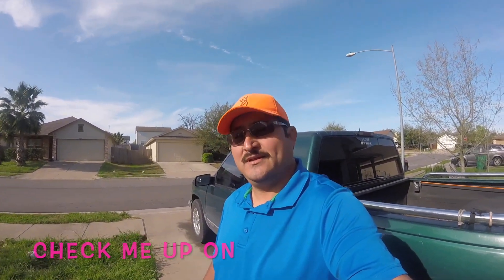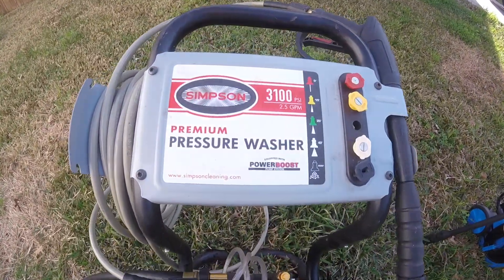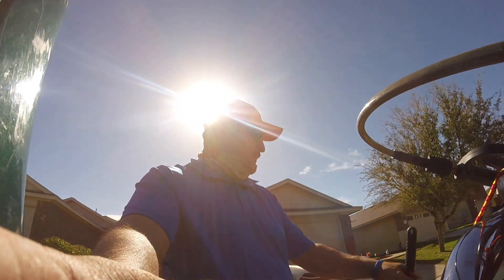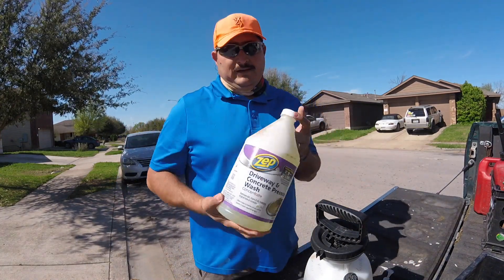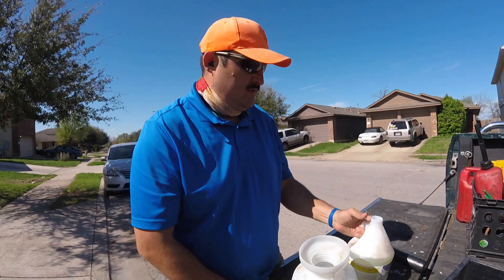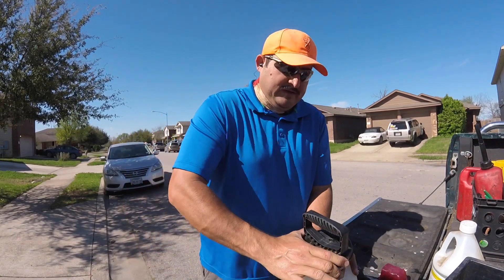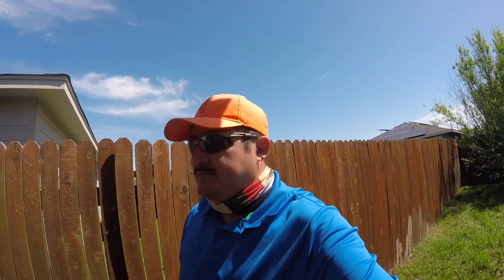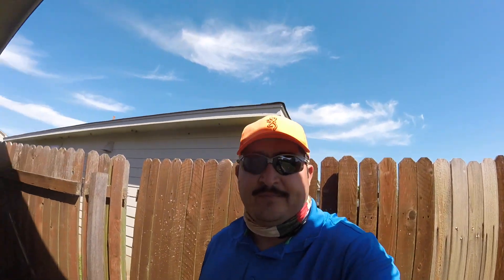PRESSURE WASHER Job DONE!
HI guys sorry for the audio issue .